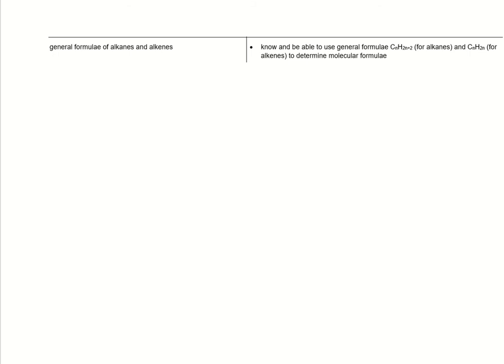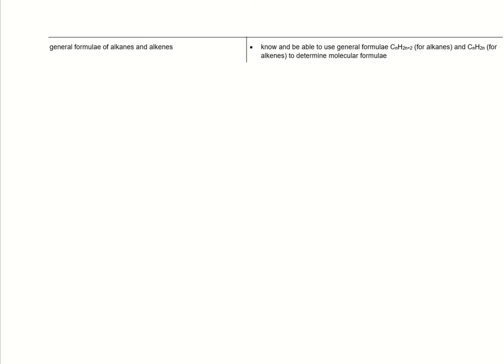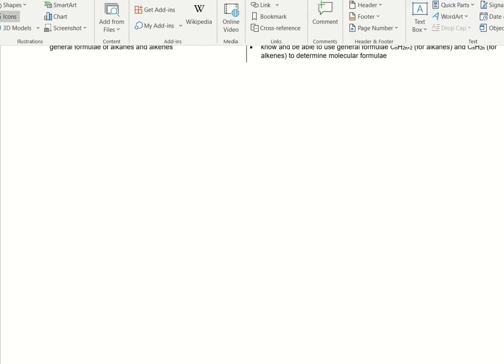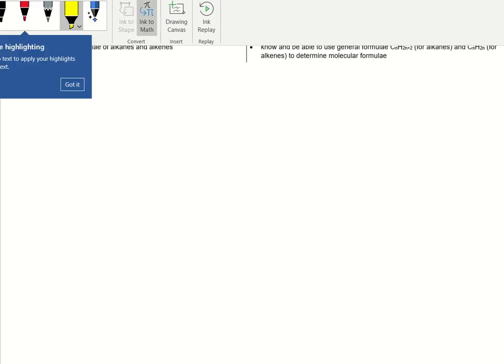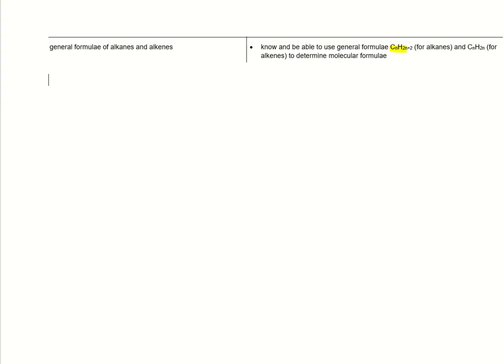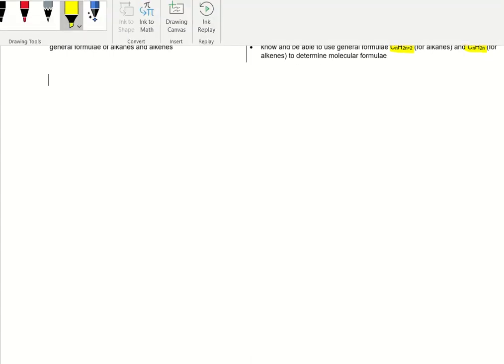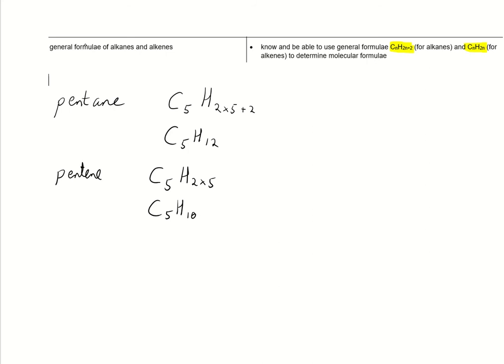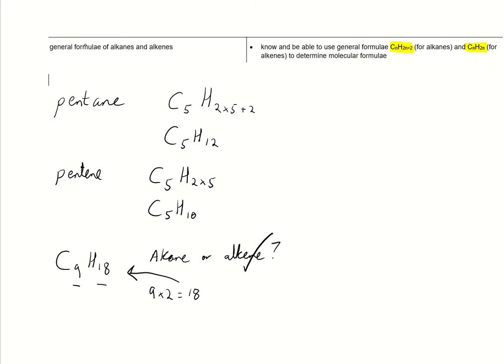General formulae of alkanes and alkenes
BTEC Applied Science Level 3 - Unit 5 exam recap.

Section A2 - General formulae of alkanes and alkenes.
• know and be able to use general formulae CnH2n+2 (for alkanes) and CnH2n (for alkenes) to determine molecular formulae